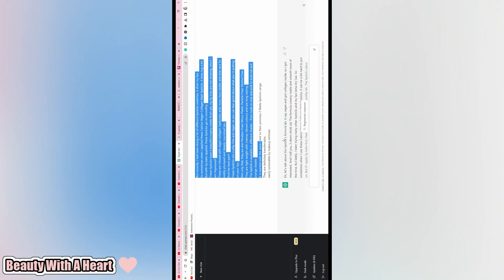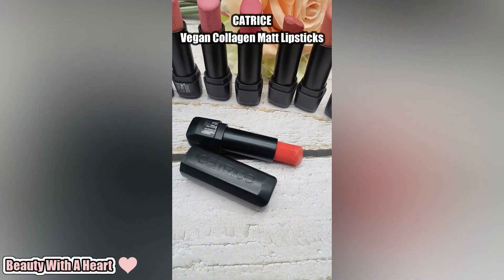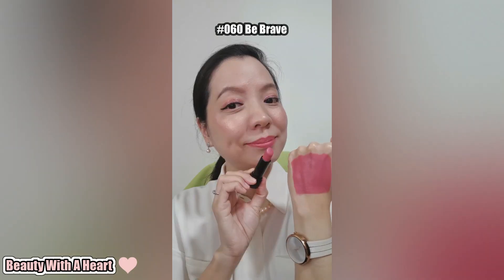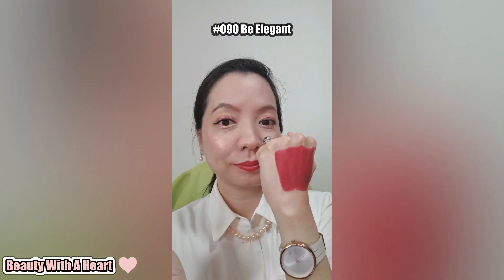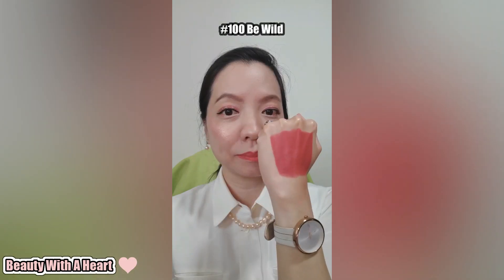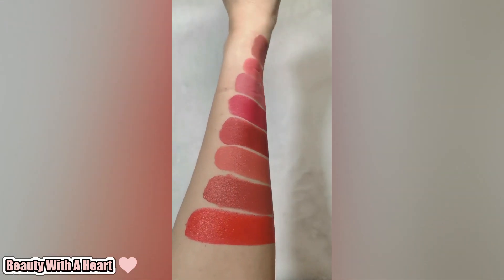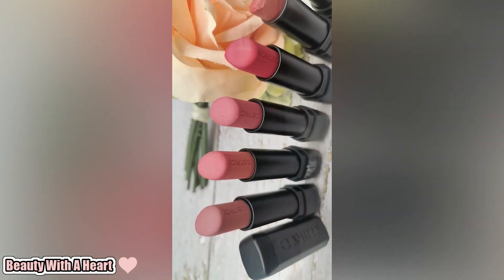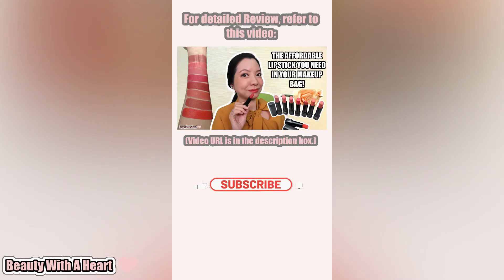CHATGPT Convert My Script In Singlish. Check this out.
So Chatgpt is on trend now.
Let’s see if Chatgpt can convert my script in Singlish.
To be honest, I have a good laugh.
Check it out together.

So dears, do you have a good laugh?

-Milia Seeds
-Blackheads
-Monthly Pimples
-Aging Skin
-Dark Circles
-Sallow Skin
-Fine Lines

FOUNDATION PREFERENCE:

-Natural Coverage
-Natural Glowy (on dry U-Zone) or Soft-Matte Finish (on oily T-Zone)

- MOISTURISING AND SHINY! Cezanne Lasting Gloss Lips Swatches And

*Connection Time* (^.^)

2. Colours reflected vary on your electronic devices’ resolutions.